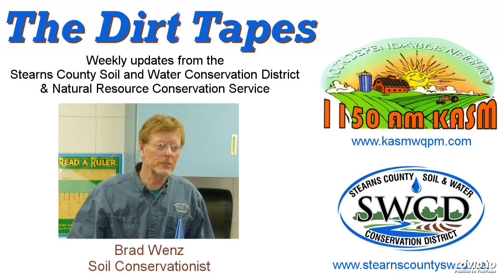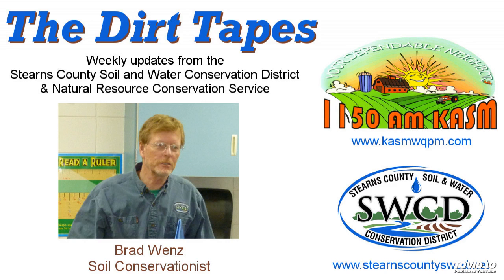SWCD Dirt Tape 2-15-2014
Brad Wenz - Soil Conservationist (Stearns SWCD) talks about contour strip cropping & the conservation tillage conference.

Stearns County Soil and Water Conservation District and Natural Resource Conservation Service Weekly Radio Tape on KASM Radio